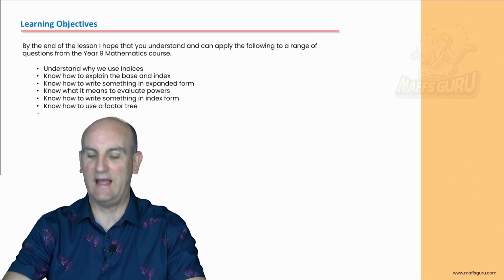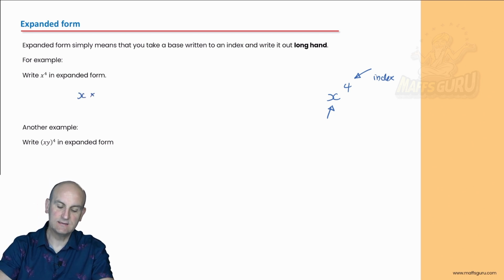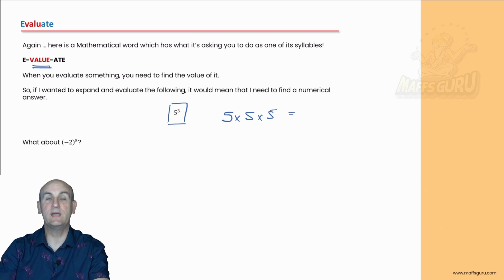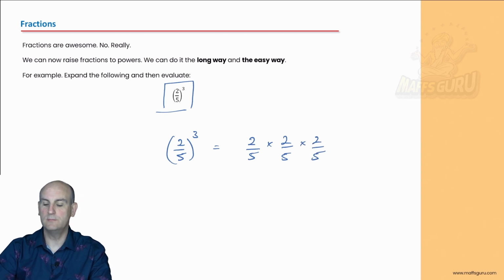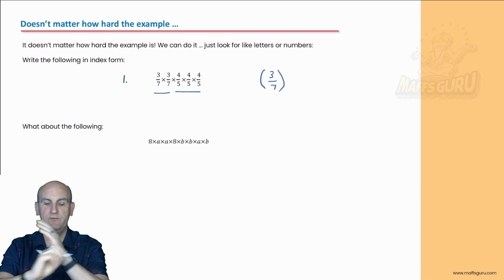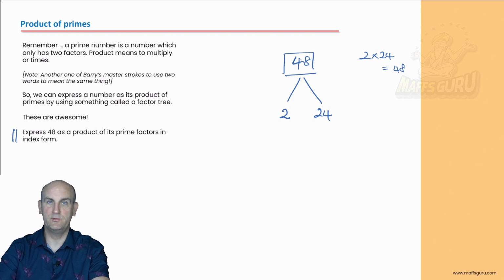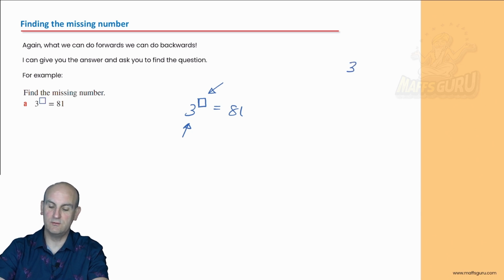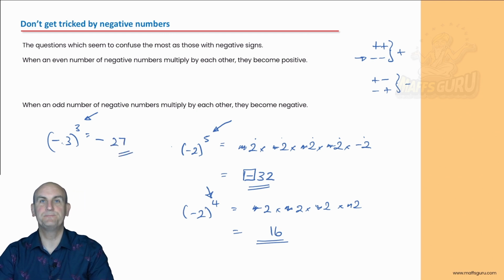Index Notation | Year 9 Mathematics | MaffsGuru.com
This video is an introduction to Index Notation and explains all the key terms and concepts which will be covered in later videos. I use lots of worked examples to ensure a complete understanding of the index notation including the base and index of a number. I look at how Barry tries to confuse us by using other words to describe indices such as Powers, Exponents and my own favourite - floaty numbers. Using a mix of humour and explanation I hope to ensure that the Mathematics taught in this topic is entertaining and helpful for all levels of students.

00:00 - Introduction
00:07 - Welcome
00:14 - Learning objectives
00:53 - Recap: BIDMAS
01:27 - Barry has been at it again
02:15 - Expanded Form
05:25 - What does Evaluate mean?
07:54 - Fractions and indices
09:29 - What can be done forwards can be done backwards!
10:54 - Doesn't matter how hard the example ...
13:21 - Product of primes and factor trees
16:23 - Finding the missing number
17:32 - Don't get tricked by negative numbers!
19:49 - End of video remarks